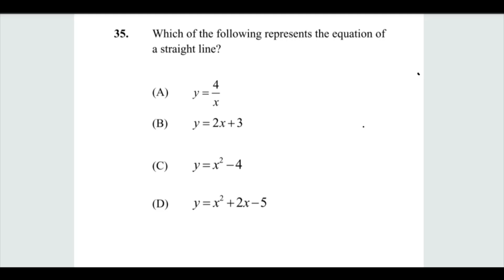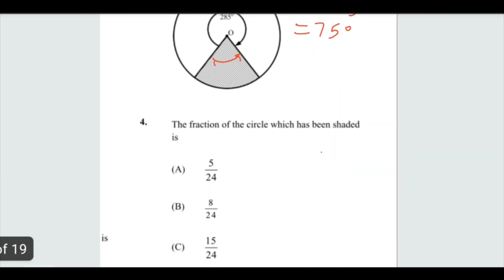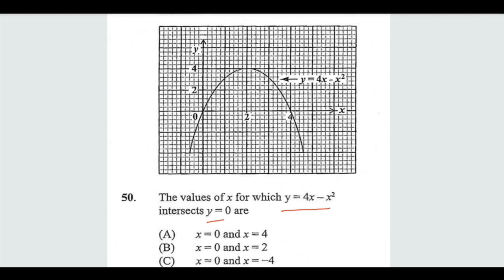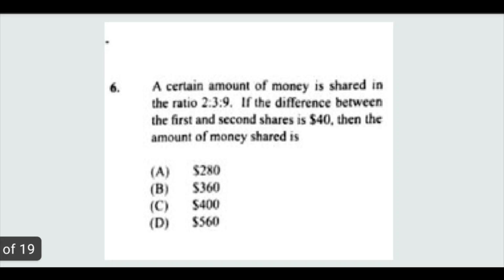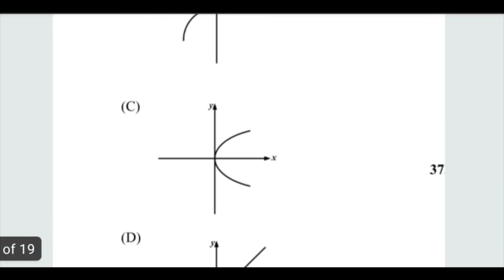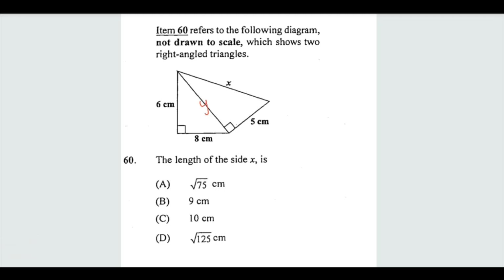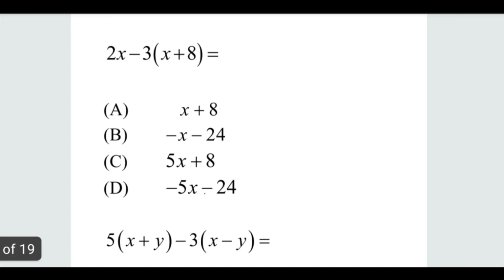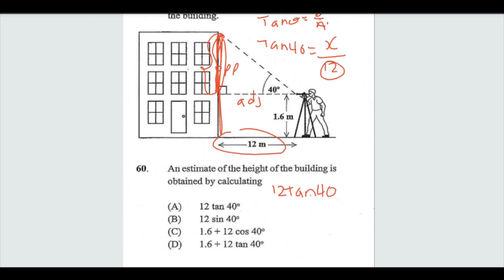Answering Random Tricky CSEC Math Multiple Choice questions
For CSEC Students